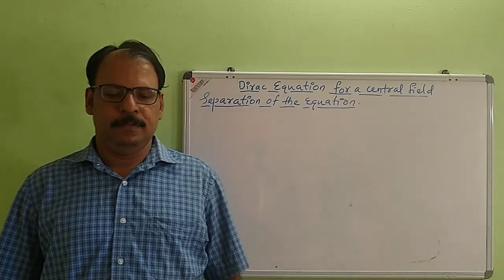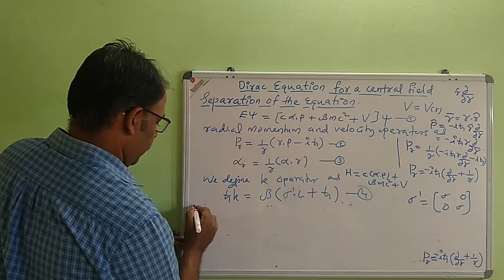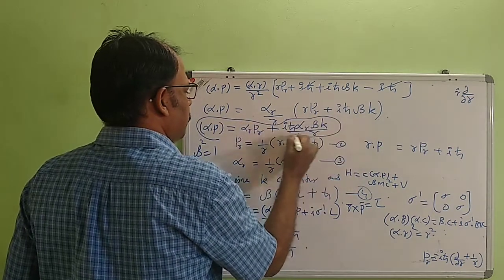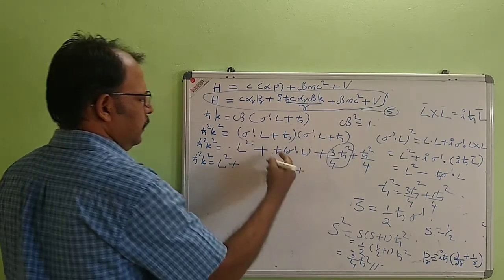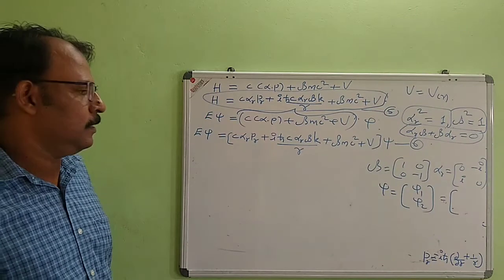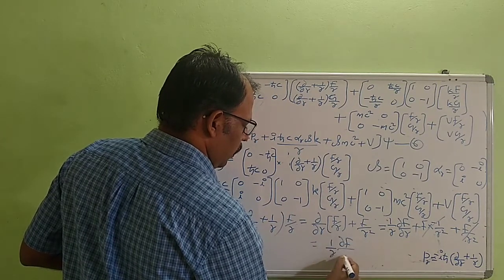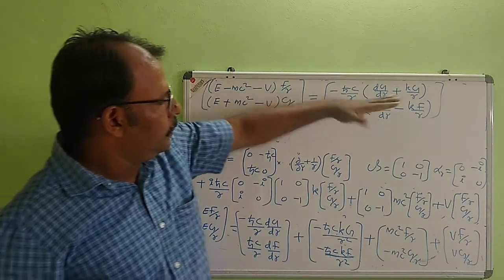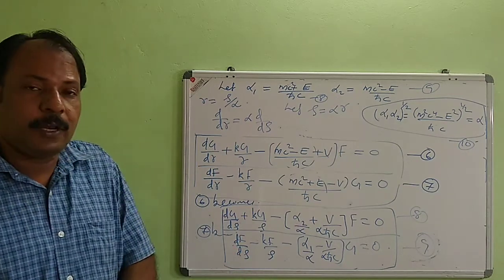Relativistic Quantum Mechanics : Lecture 15 : Dirac Equation for a Central Field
Dr. Jolly Bose R,  Assistant Professor, Department of Physics,  Government College Kariavattom.